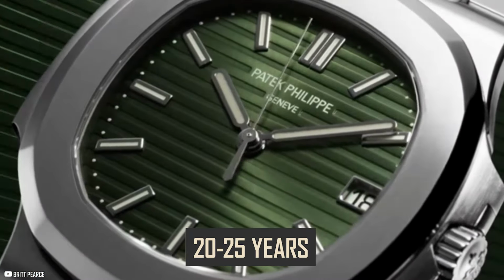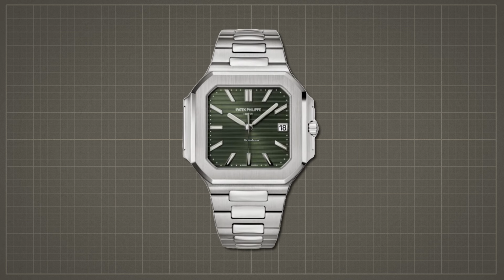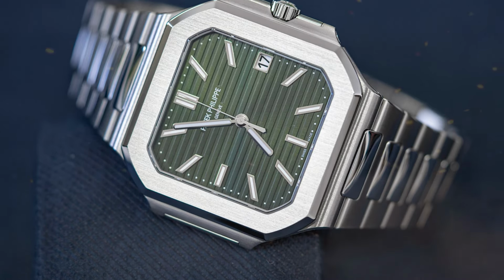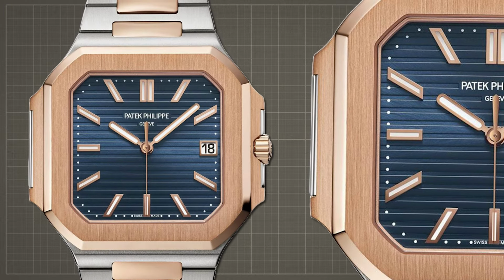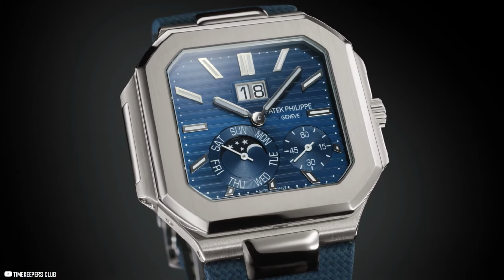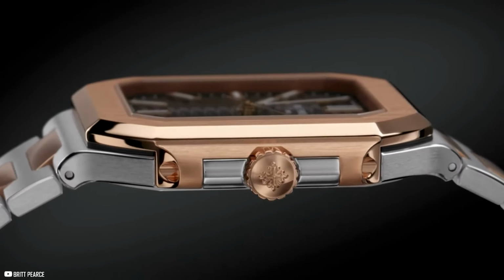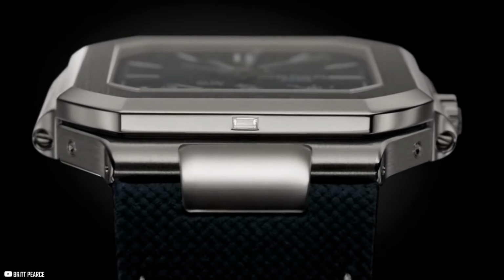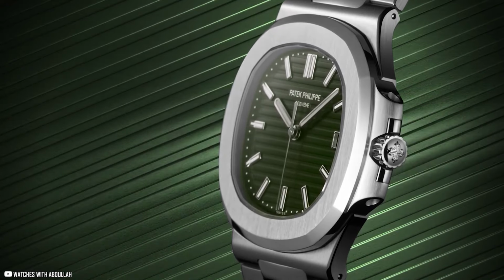Patek Philippe Just Released New Watches | The Cubitus Collection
Looking to sell? Complete the form for a competitive offer

Patek Philippe is such a prestigious brand that even the smallest change - whether it's a new dial color or discontinuing a model - sends ripples through the industry. But this time, it’s really big.

If you want to find out about the New Watches Patek Philippe Just Released (The Cubitus Collection), watch the video until the end...

Hope you enjoyed this video about the New Watches Patek Philippe Just Released (The Cubitus Collection).